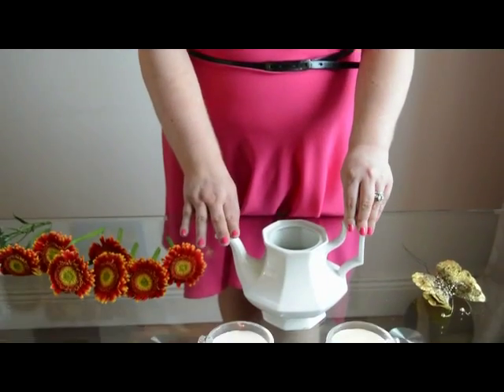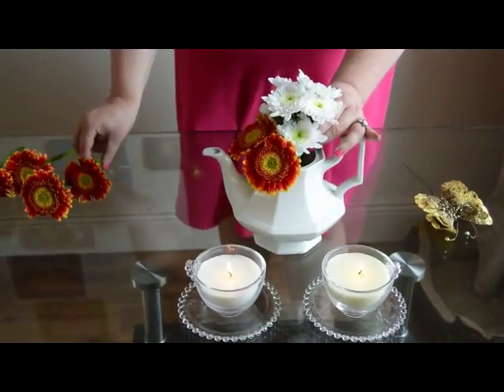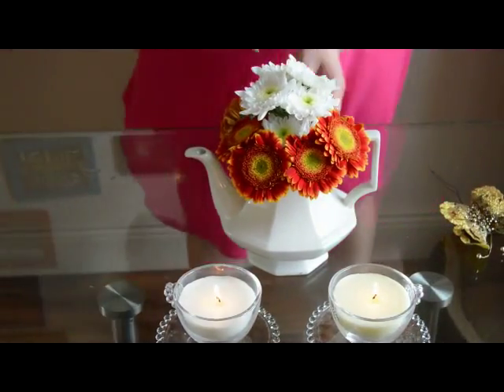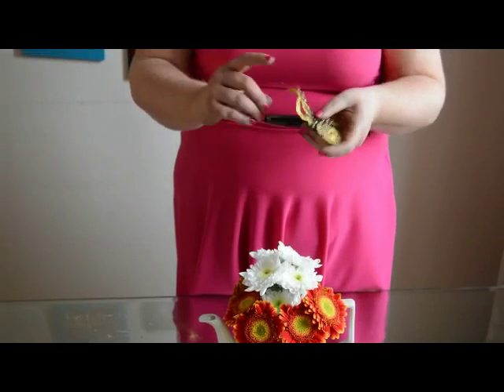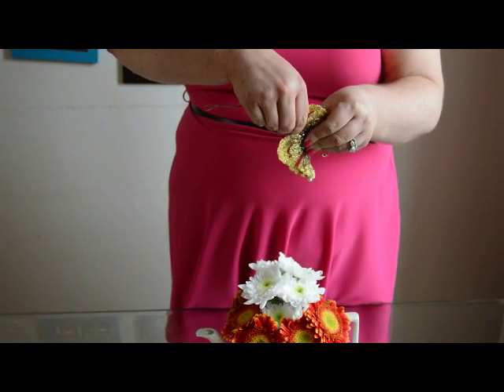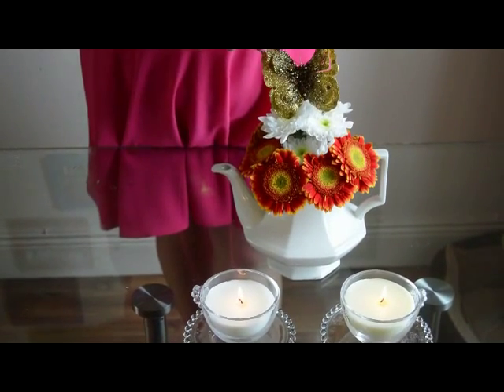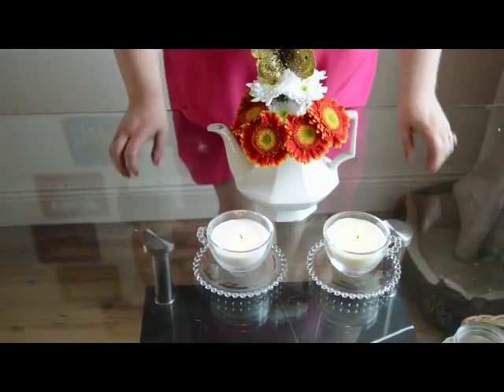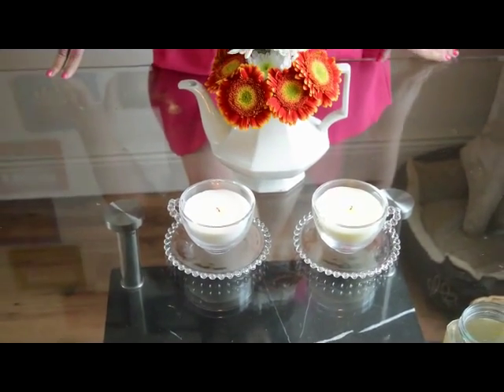DIY Teapot Centerpiece as seen on Ireland AM | A Style of Living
This morning I was on IRELAND AM demoing some super easy DIY Wedding Projects, this is the Teapot Centerpiece I showed.

Check out my coordinating blog post here for all the details

I'm Blaithin, a Wedding & Event Planner, Author and Professional Organiser.

and if you're specifically interested in my work as a Wedding Planner do check me out I also have a dedicate wedding blog that will shortly merge totally with A Style of Living - its

If you're a social media user you can stalk me some more:

For A Style of Living

For The Wedding Expert

For Wedding High

On wedding planning:  Distinctive Weddings; Tying the Knot without the Rope Burns.
Chick Lit:   The Meaning of Purple Tulips

Warmly
Bláithín xxx